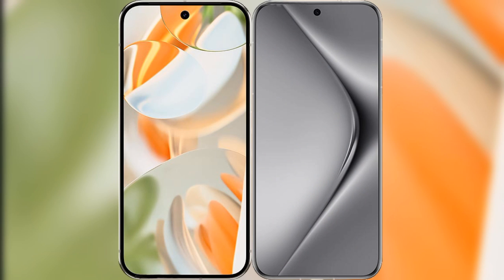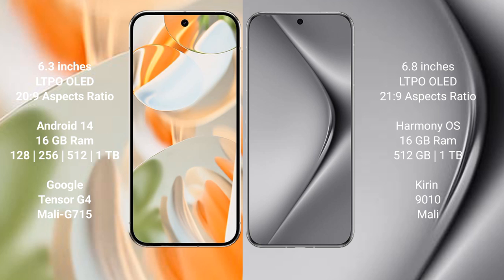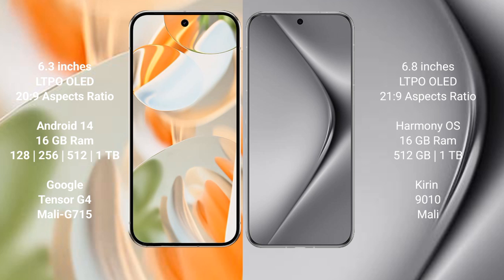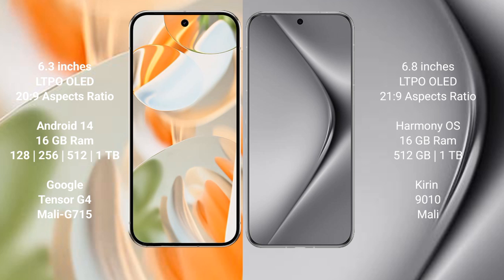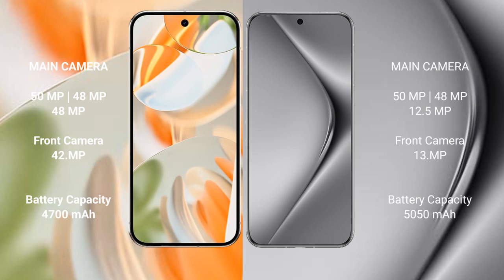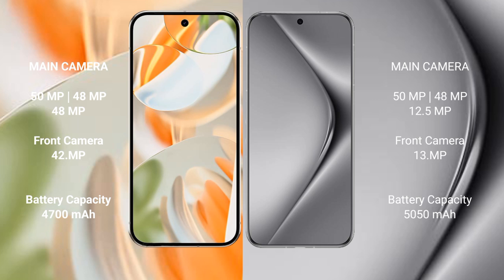Google Pixel 9 Pro vs Huawei Pura 70 Pro Plus Review